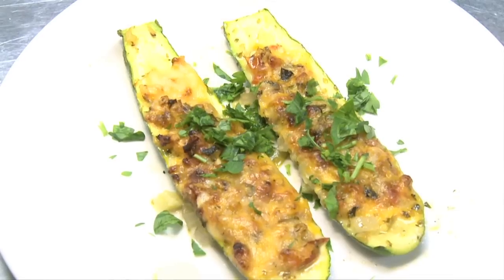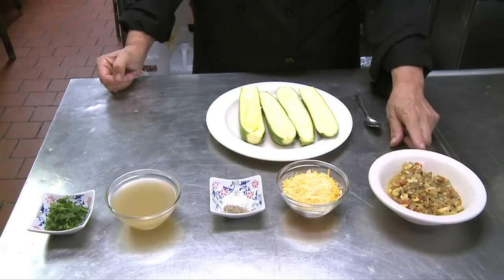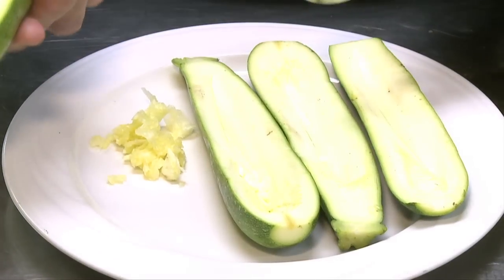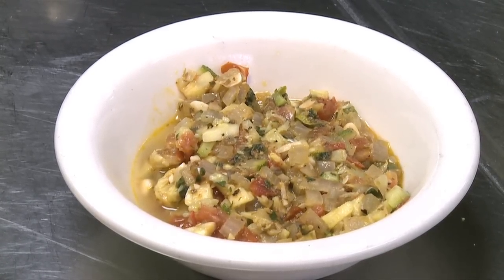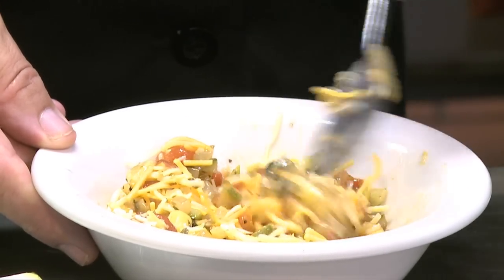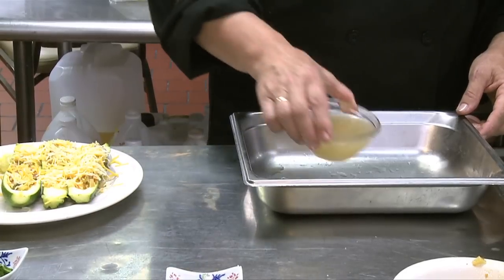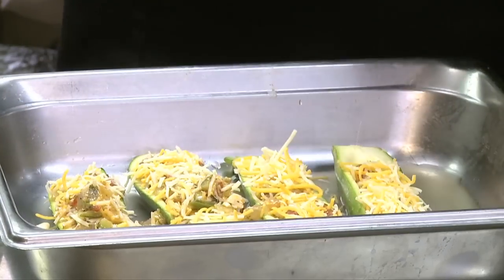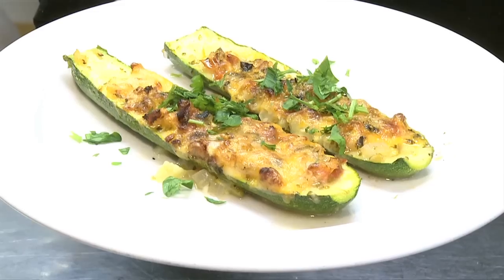Recipe for Zucchini Cheese Boats : Interesting Recipes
Zucchini cheese boats will surely please even the pickiest member of your family. Get a recipe for zucchini cheese boats with help from a chef and the owner of a catering business in this free video clip.

Series Description: You don't have to have the same three meals week in, week out if you don't want to. Learn how to prepare a variety of different interesting dishes right at home with help from a chef and the owner of a catering business in this free video series.